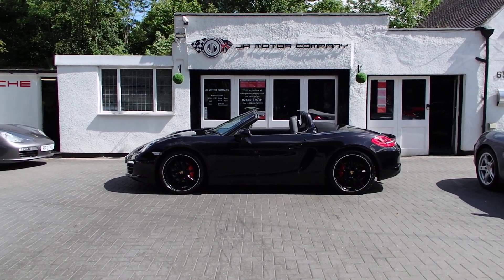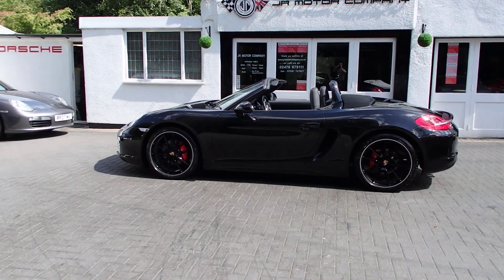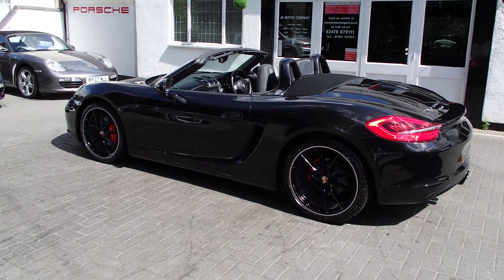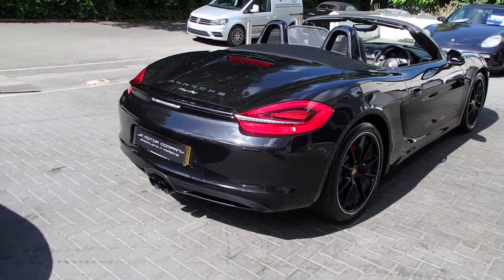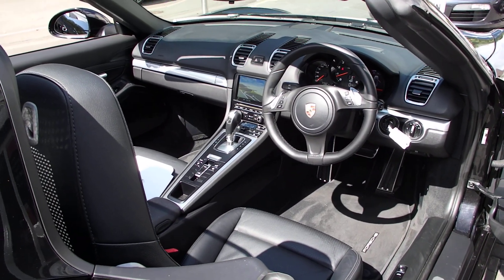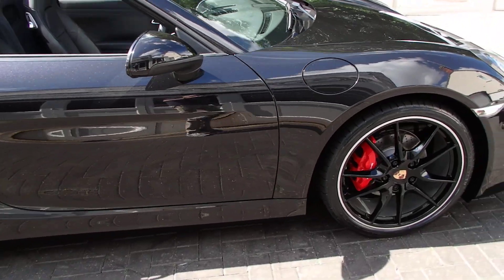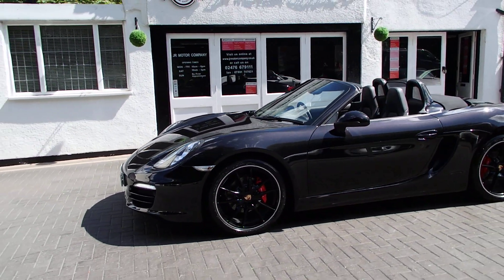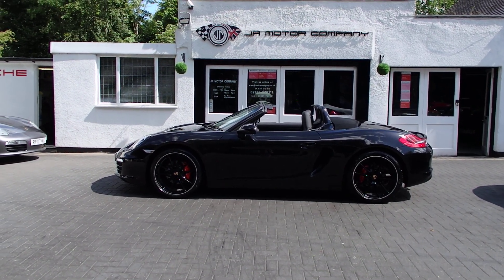Boxster 981 2.7 PDK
Porsche Boxster 981 2.7 PDK finished in Basalt Black metallic paint.
This is a huge rare specification Boxster 2.7 981 PDK Finished in Basalt Black Metallic paint with a massive list of factory fitted options which includes full black smooth leather heated seats with Porsche crests embossed,black dials,3 spoke smooth leather multifinction steering wheel,alluminium interior trim,2 zone climate controlled air conditioning,light design package,(PSM) Porsche Stability Management,Sport mode,(PCM3) Porsche communications management Satellite navigation with CD player,Bluetooth,mobile Phone prep and universal audio interface linked with Porsche sound package plus,top tinted windscreen,Auto headlights,bi xenon headlights in black,park assist front and rear,Porsche overmats in black,rollover bar finished in bodycolour,mesh wind deflector with flycatchers,black hood,sports exhaust tailpipes in black,Zunsport front and side grilles in black,20 inch Carrera S alloy wheels finished in gloss black with silver lip and colour crested centers wrapped in Good Year Eagle F1 N rated tyres with red calipers to complete one very special 981.This stunning Boxster comes complete with a fully documented OPC Porsche center plus specialist service record totaling 4 stamps just completed by ourselves together with all spare keys and handbook pack.Stunning looks with a huge rare specification,Outstanding!